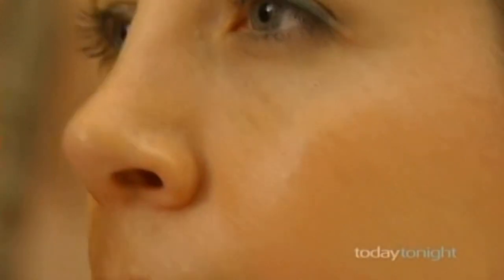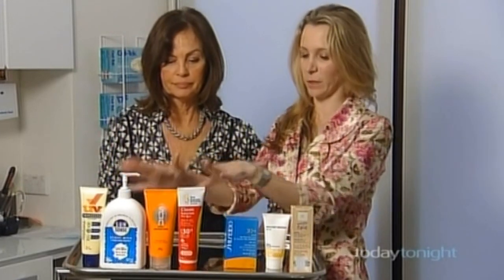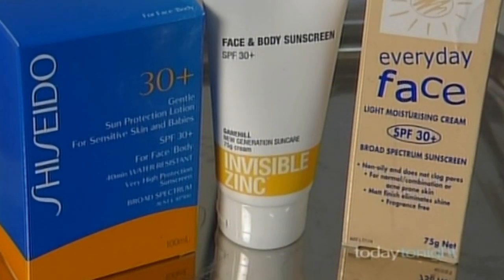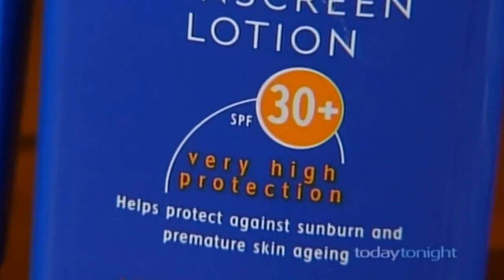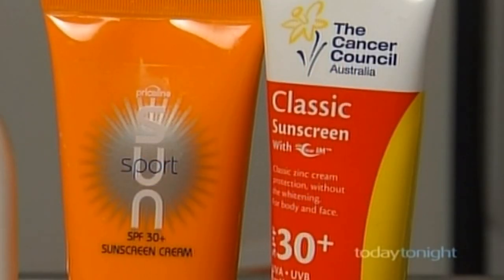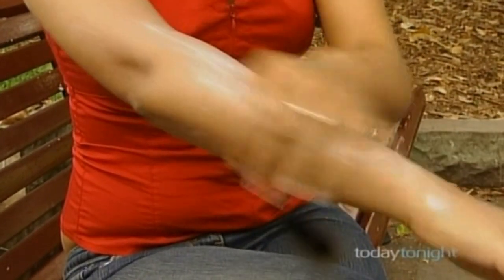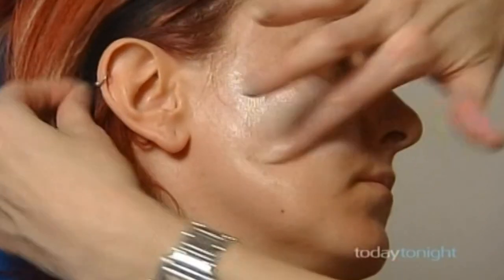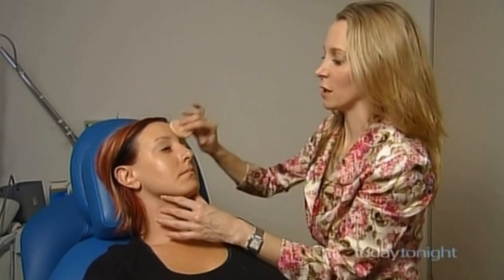Sunscreen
A guide on sunscreen